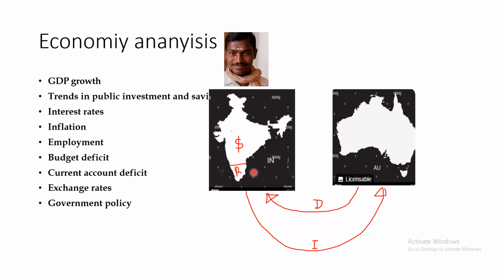financial regulation pt 11 in 5 min